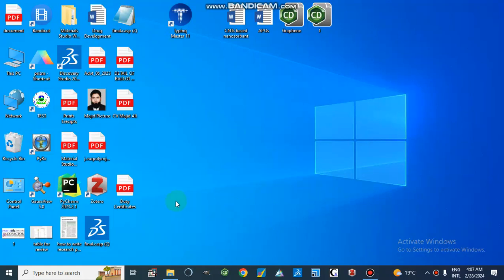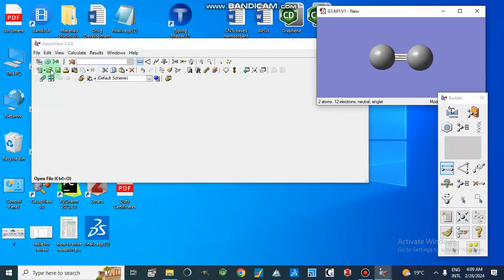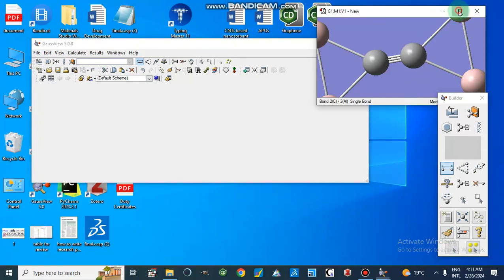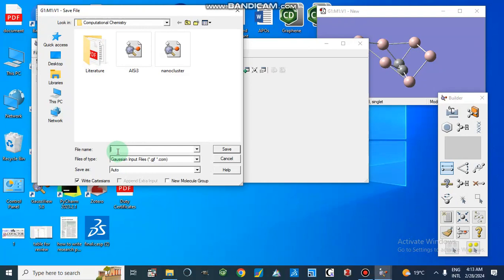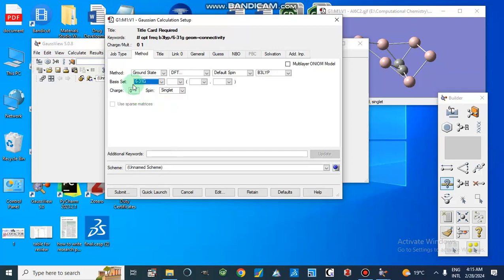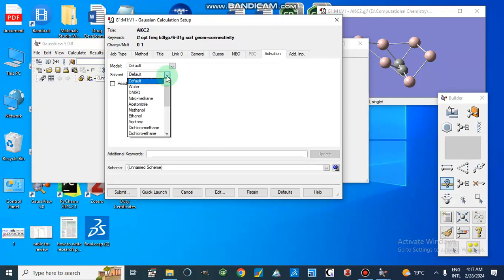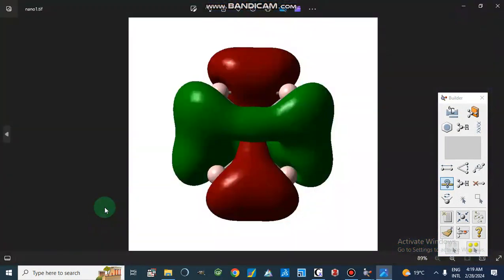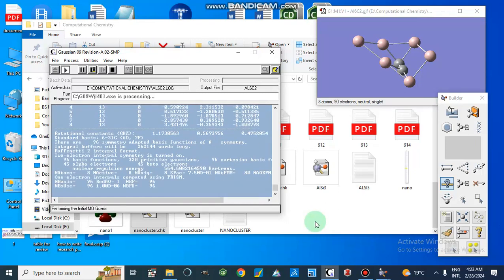Gaussian Tutorial-2|DFT Calculations of Nanoclusters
Density Functional Theory (DFT) calculation of carbon-doped nanoclusters with metals such as aluminum, iron, cobalt, nickel, and copper can be processed with Gaussian. This tutorial video explains how to perform DFT calculations of different molecules and compounds. chemistry computational analysis nanoscience @MajidAli2020